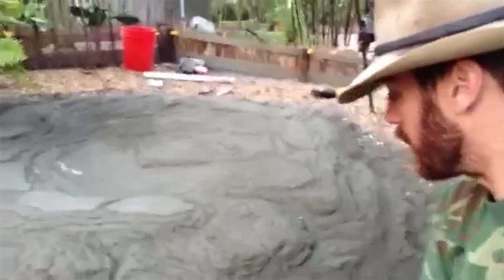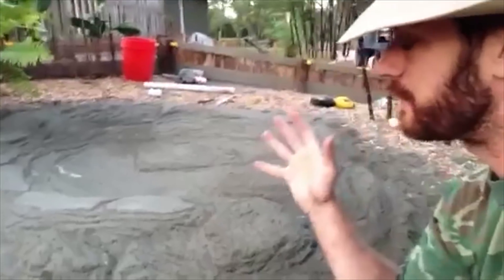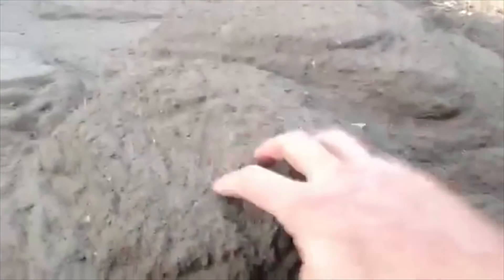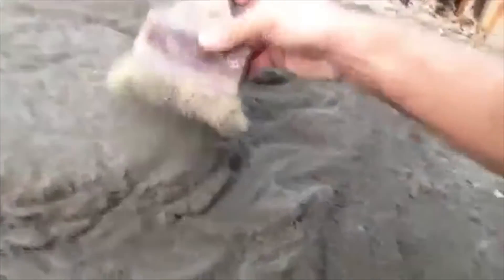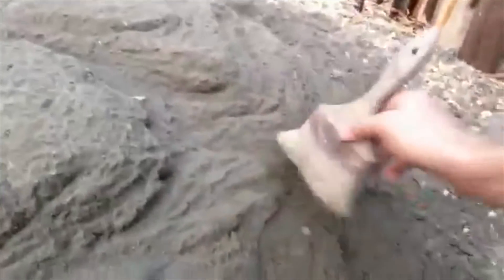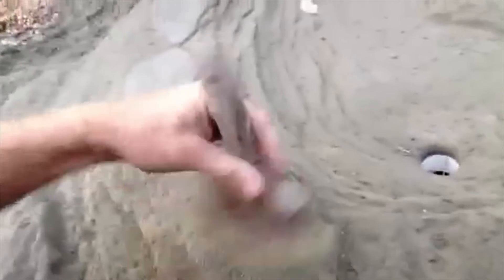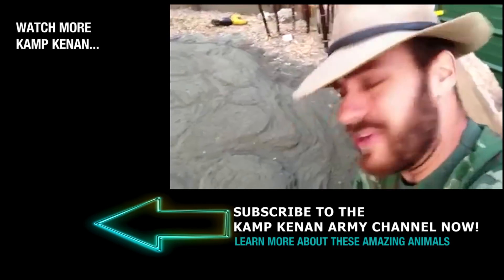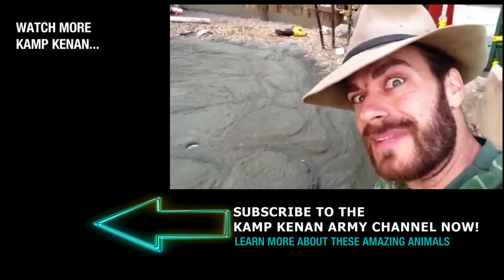Scultping a Tortoise Bowl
Tips on sculpting one of my first tortoise bowls!